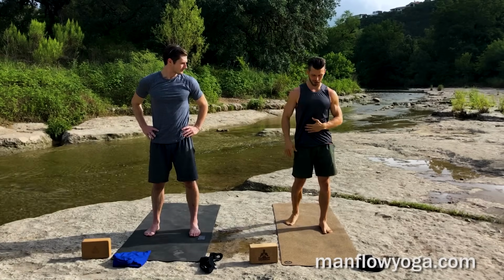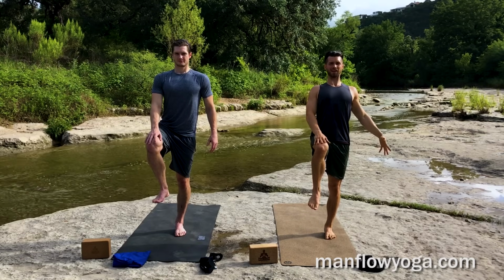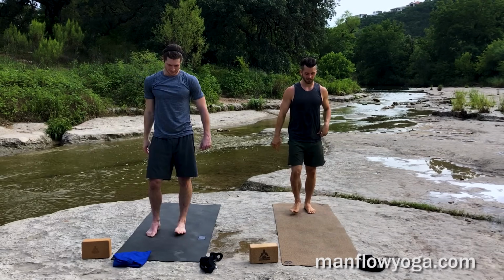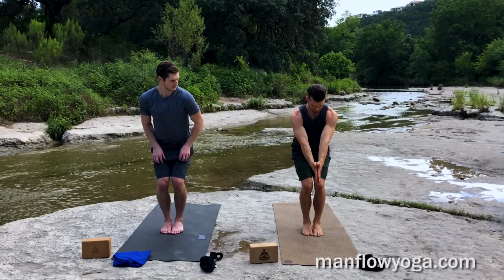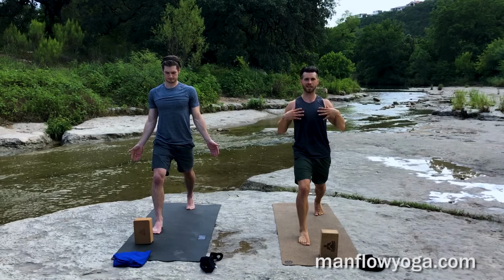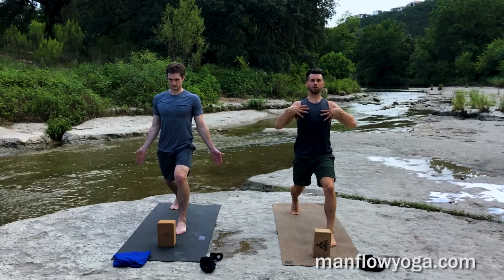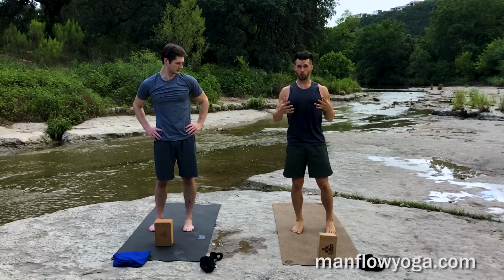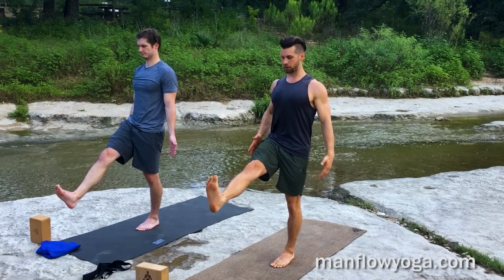10-Minute Workout | Full Body Beginner’s Yoga For Men to Increase Mobility and Balance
🚨 Join our FREE 7-Day, Beginners Yoga Challenge - No Flexibility Required! 🔴 Are you training balance as much as strength? This 10-minute beginner-friendly yoga workout helps you build control, improve mobility, and boost athletic performance through simple standing balance poses.

About Man Flow Yoga:
Welcome to your go-to Yoga for Men channel. Man Flow Yoga was made for guys who:
👉 Aren’t flexible
👉 Want effective, no-fluff workouts
👉 Need better mobility, strength & injury-prevention

💪 $40 off the Man Flow Yoga Cork Mat & Block Bundle (use code **MFYGEAR**)

🚨 Join my 7-Day Sexual Wellness for Men Challenge for FREE!